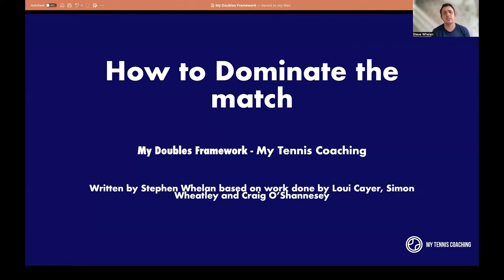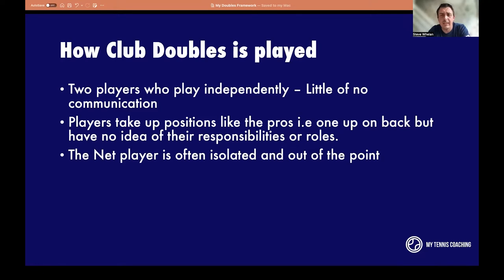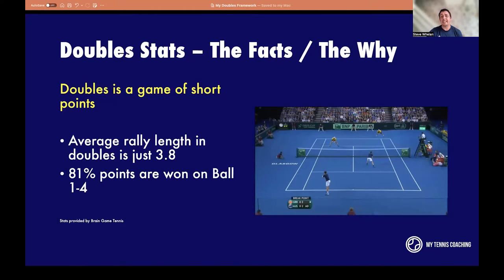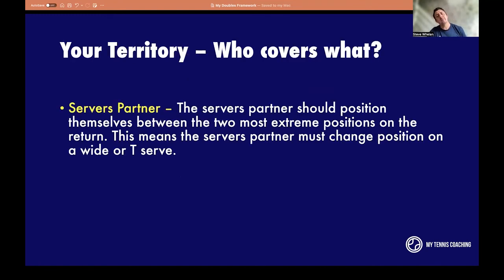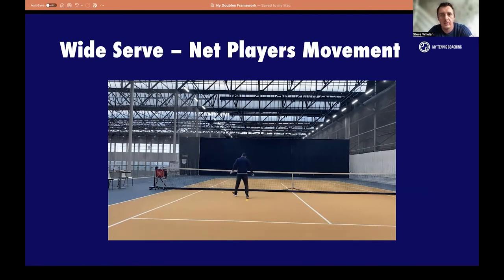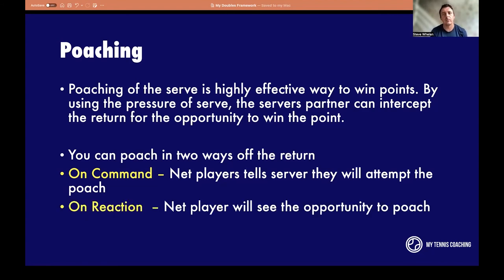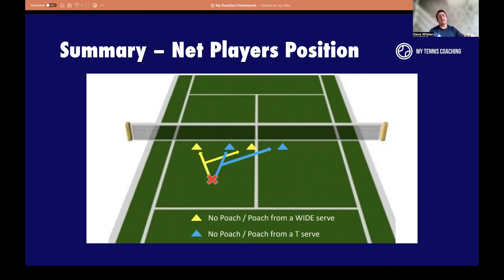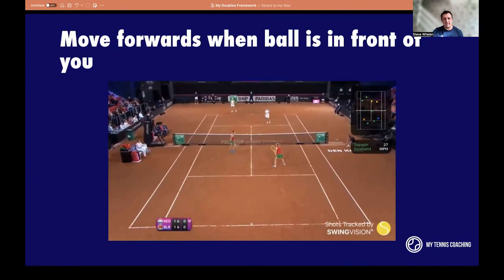Tennis Doubles Strategies | Full Breakdown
During this webinar, Steve will explain simple tennis doubles strategies that will help you win more tennis doubles matches. You will learn how to develop a winning strategy to serve, return and volley so you can take advantage of your opponent's weaknesses and raise your win rate.

My Tennis Coaching is all about improving Tennis performance. We cover how to play, how to coach and so much more.

If you want to play better doubles, check out these great videos

🎾 More My Tennis Coaching